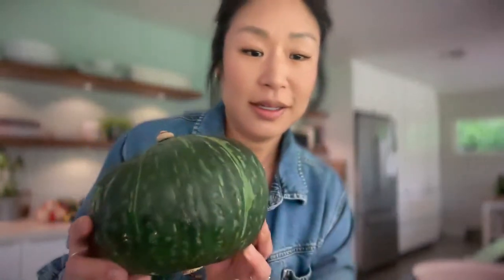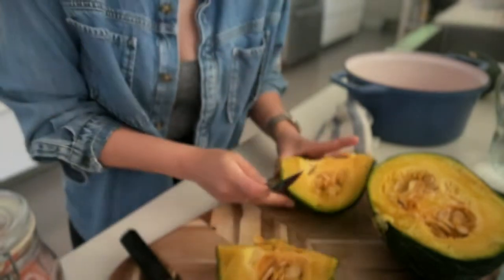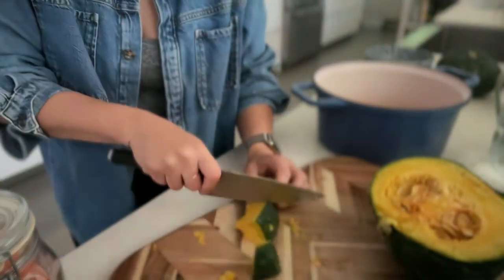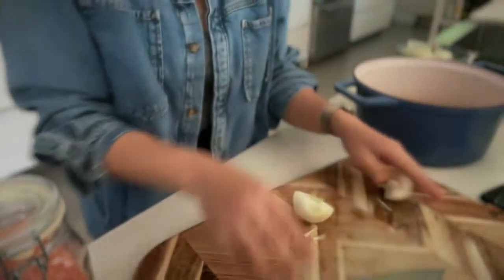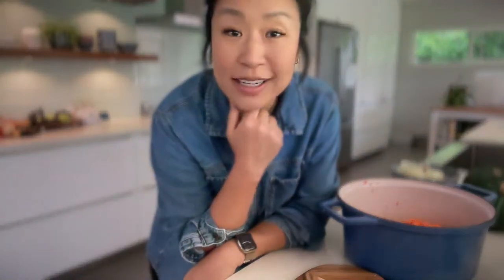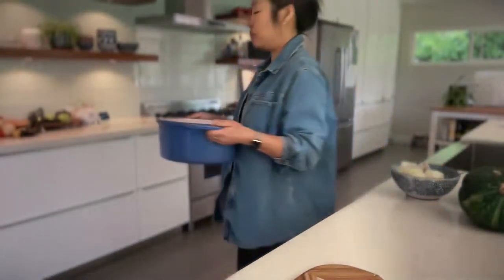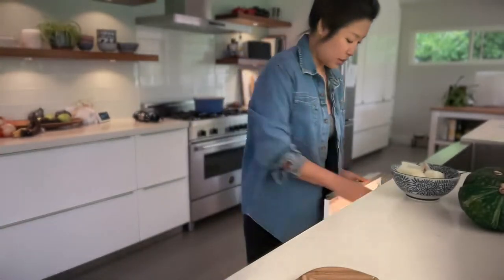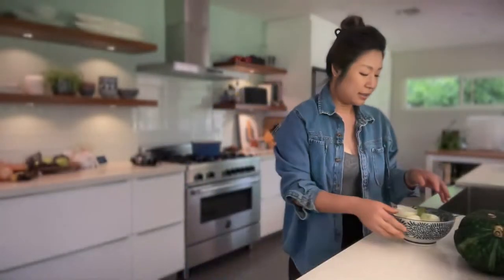Squash & Lentil Soup 🌿 with Fresh Herbs / refeeding recipe!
This Alison Roman recipe is so easy, delicious, and versatile! I recently made it with kabocha squash, including the skins, and it was magical. Shockingly, it's also kid-friendly 🤗 and it's the perfect warming meal to break your fast with.

Kabocha squash is sweeter than butternut squash and has the same texture as other gourdes like pumpkin. I prefer kabocha because it's beautiful, tasty on its own (steamed or baked), and rich with antioxidants.

To avoid maiming yourself when cutting open a kabocha squash, microwave it for 1 minute at a time until your chef's knife easily pierces through it like butter. Before adding kabocha to your soup, remember to wash the skins very well. I love this cleaner (we also love their entire laundry system

Google says kabocha squash "improves blood sugar levels, prevents oxidative damage, inhibits cancer growth, decreases blood pressure and protects heart health, improves eye health, promotes skin health" and more.

Here's the fun thing: all whole plant foods have tremendous healing power and will likely start to heal exactly what needs healing most in your body. As biochemists like T Colin Campbell say, there are likely thousands of phytonutrients within each whole plant and the chemical reactions each of them have within our bodies work in symphony together to optimize health.

RECIPE (adapted from Alison Roman's original with some variations to make it simpler yet still delicious

🧅 INGREDIENTS
*1 large yellow, white or red onion, chopped
*4-6 garlic cloves, thinly sliced or chopped
*1 tsp crushed red pepper flakes, plus more (optional)
*1 small acorn, kabocha, or butternut squash (1 ¾-2 lbs.), peeled, seeds removed, cut into ½”–1” pieces (for super ease, frozen precubed butternut squash in the same amount ~ 2 lbs. like this one
*1.5 cups yellow, red, or green lentils
*8 cups water
*2 Not Chick-n bouillon cubes
*2 cups coarsely chopped mixed herbs, such as cilantro, dill, chives, and/or scallion

👩🏻‍🍳 DIRECTIONS
1. Add all ingredients - except fresh herbs - to a large pot over medium/high heat and bring to a boil.
2. Reduce heat to medium and simmer for 20-30 minutes until lentils and squash are cooked through (taste test).
3. Using an immersion blender (like this one blend a few times to create a smoother consistency (my preference).

To serve, ladle into each bowl and add fresh herbs. We like to serve it with fresh French bread on the side. You may want to add salt and/or freshly cracked pepper. If you're feeling spicy, add hot sauce or chili crisp and enjoy!